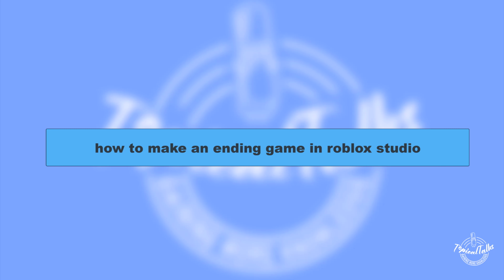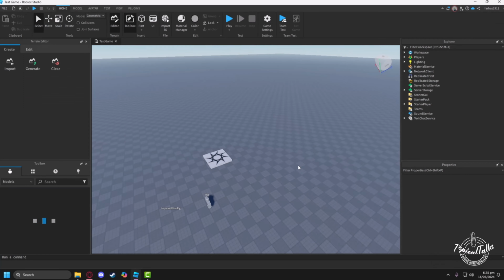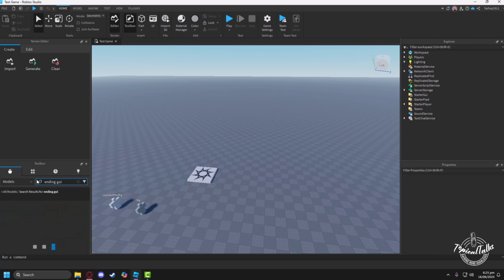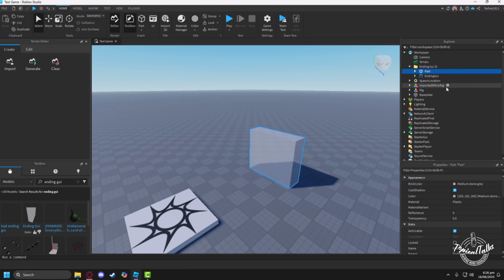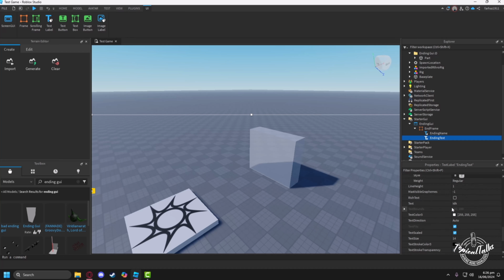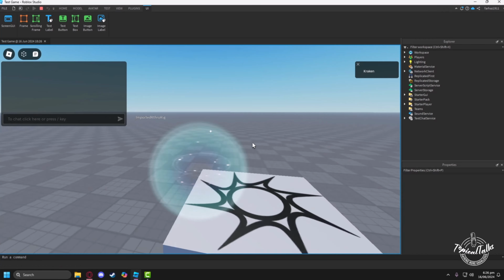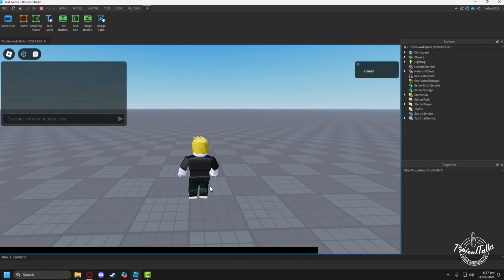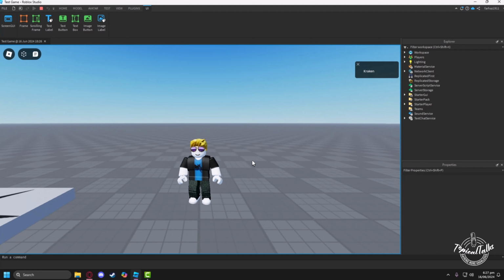How to make an ending game in Roblox studio (Full Guide)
Learn how to make an ending game in Roblox Studio with this full guide. Follow along step-by-step and create your own unique game ending!

How to make an ending in Roblox?
How do I end a game in Roblox?
How do you make a game end?